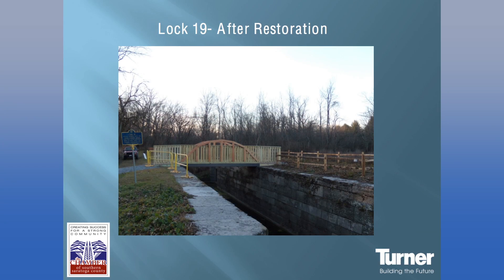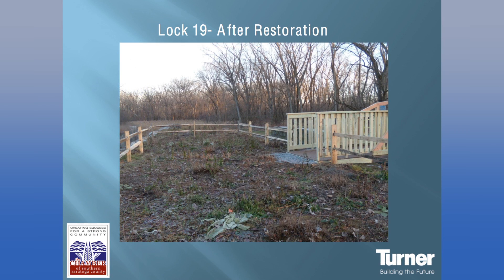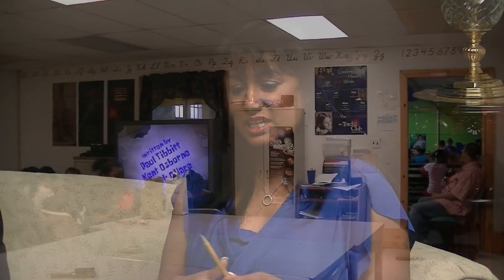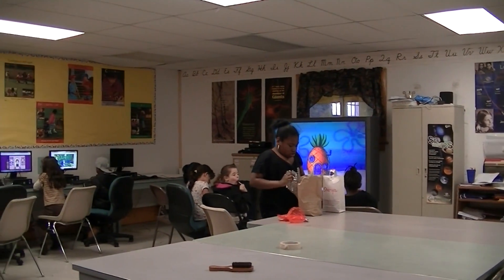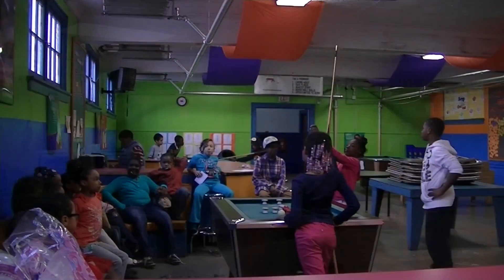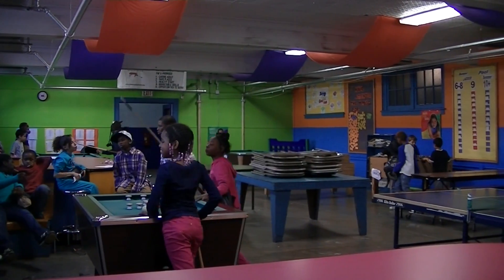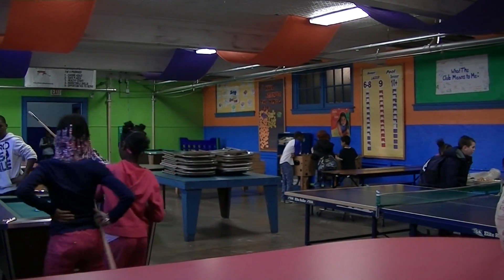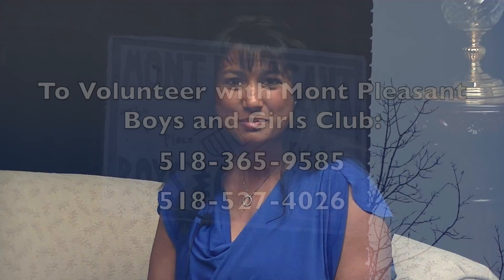Scene TV - Episode 3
Host
Maya McNulty

Guests
Pete Bardunias
Southern Saratoga Chamber

Darelene Zeh
Laurie Michaels Cevrone
Mont Pleasent Boys and Girls Club